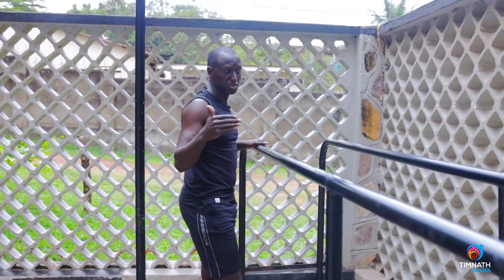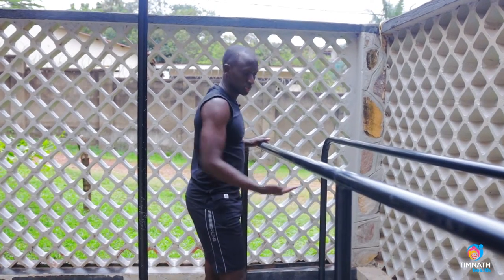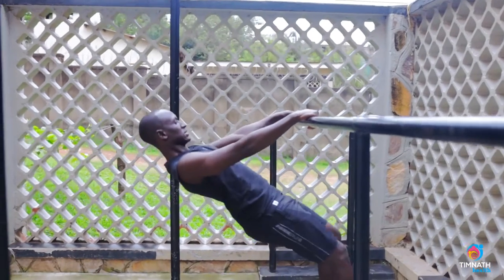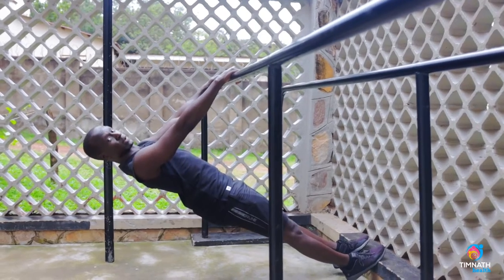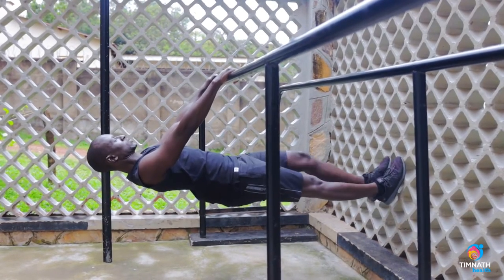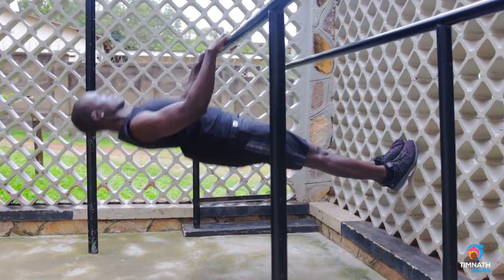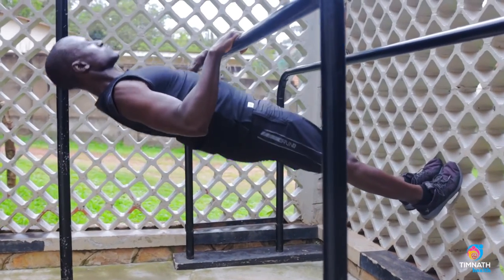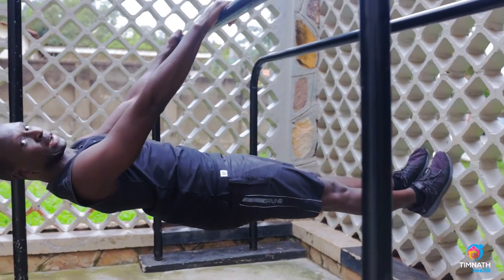How To Do Inverted Body Rows